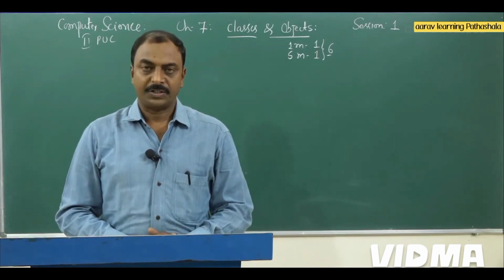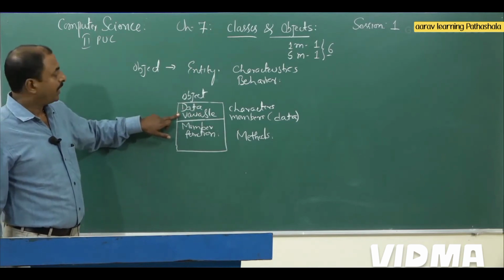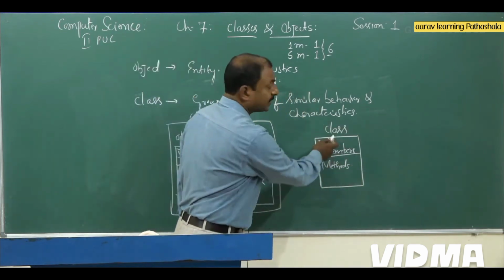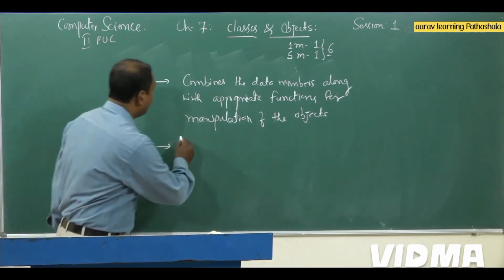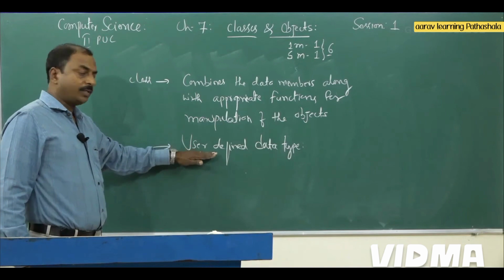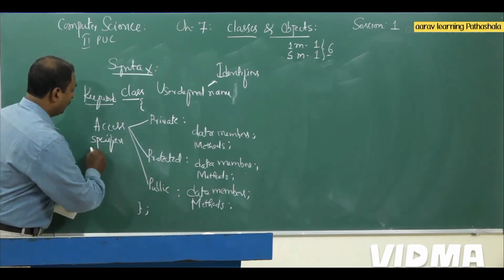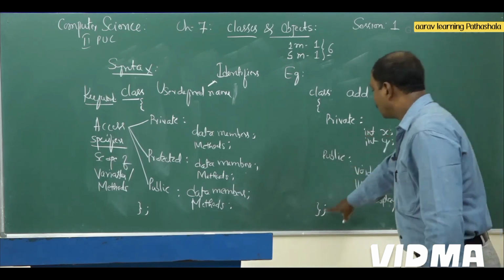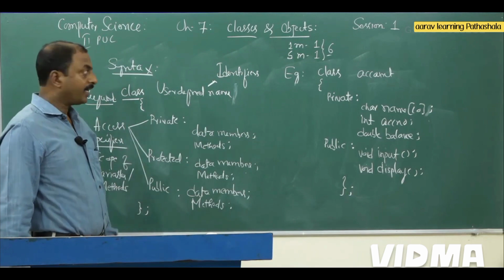COMPUTER SCIENCE _ II PUC _ CH 07 _ CLASSES & OBJECTS - CLASS DEFINITION & E_Session 01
COMPUTER SCIENCE _ II PUC _ CH 07 _ CLASSES & OBJECTS - CLASS DEFINITION & E_Session 01@AaravLearningpathashala